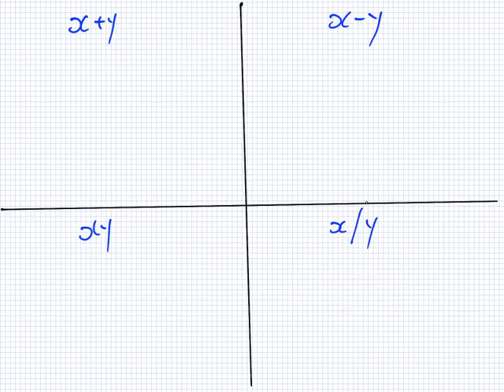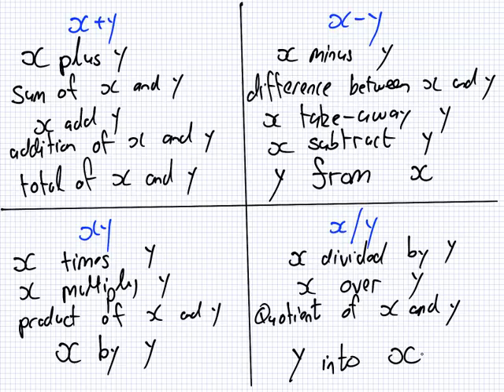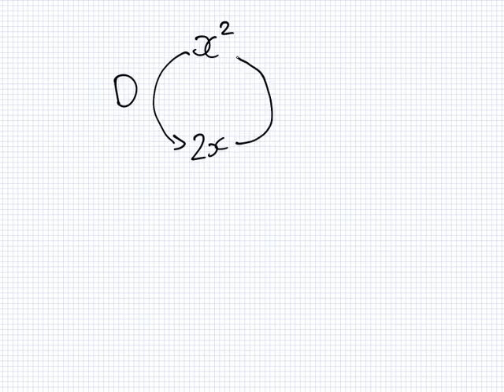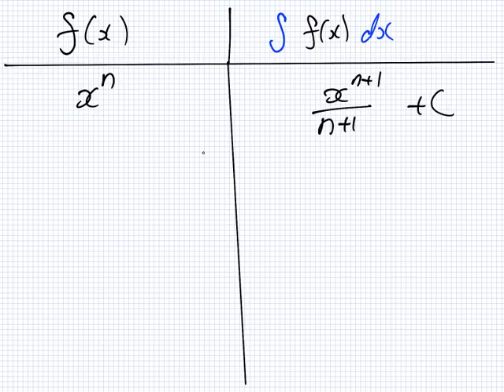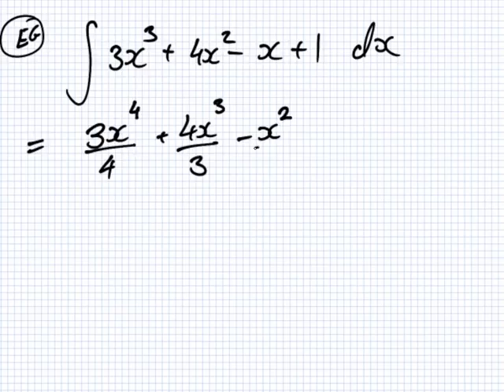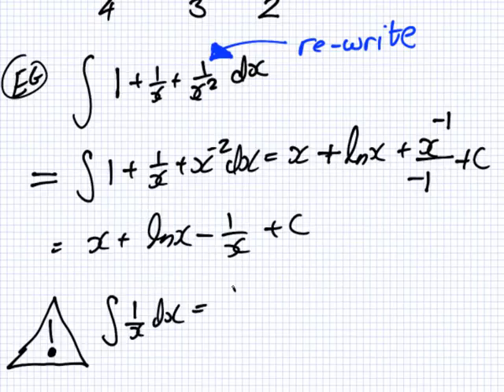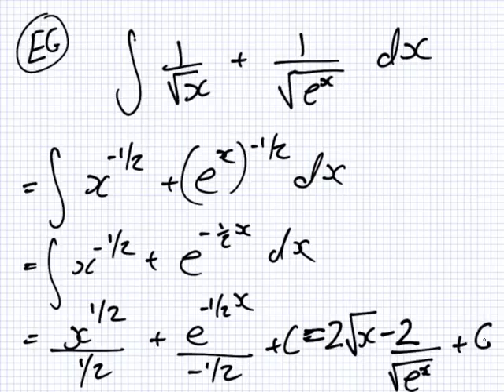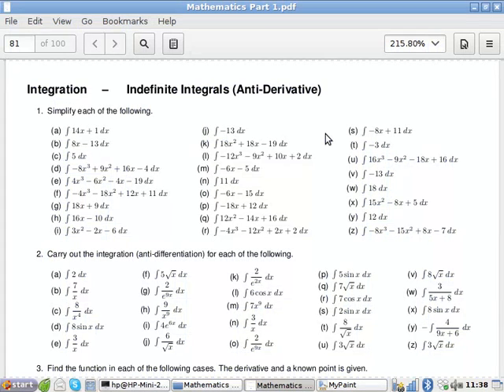Mathematics Part 1 | Lesson | Calculus | Anti-Deriative